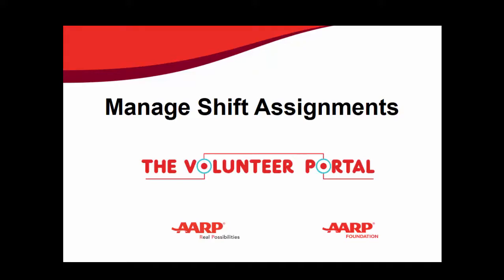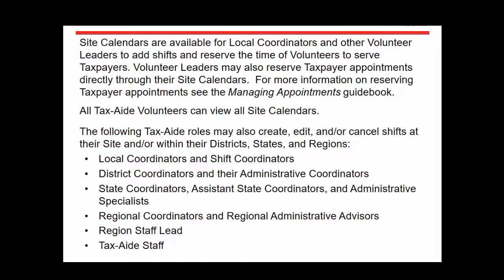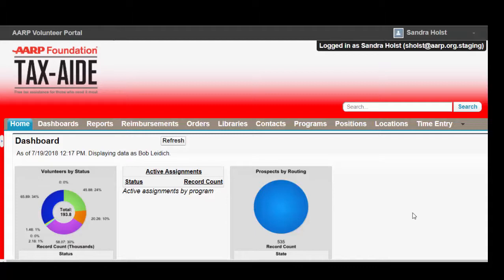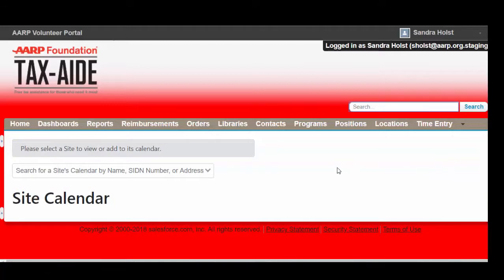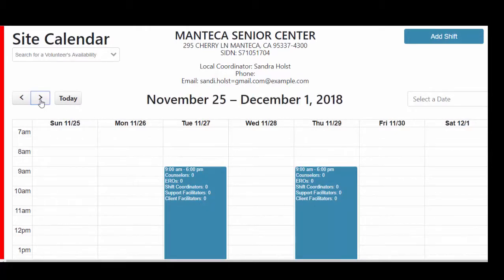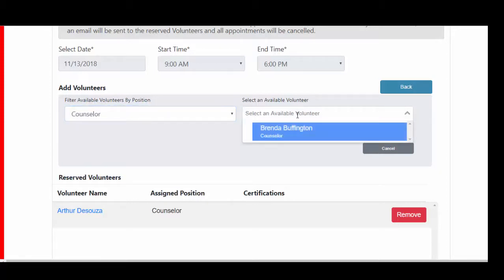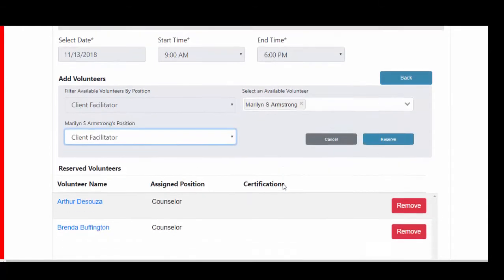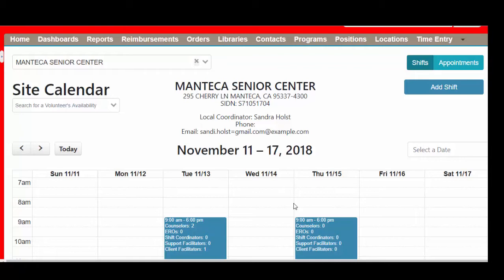TA Shift Assignments 9 28 2018